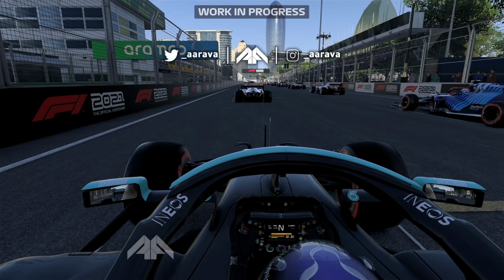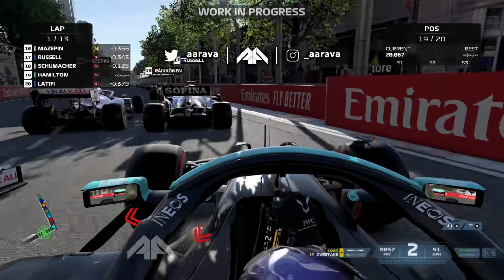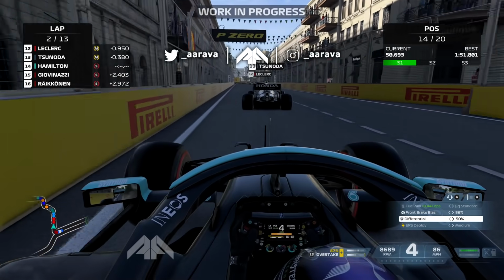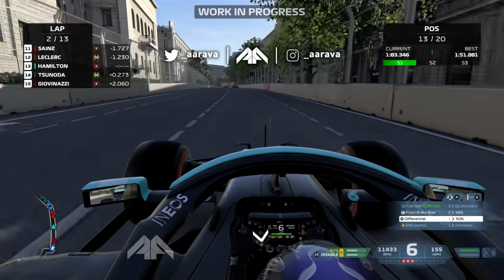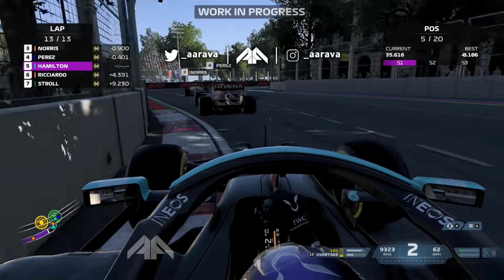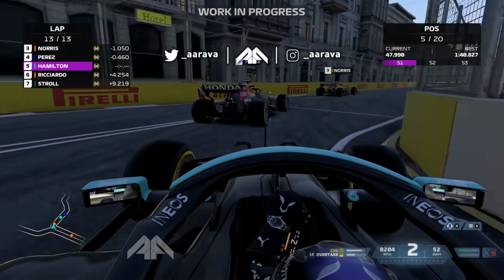F1 2021 Gameplay Baku - Last to First Challenge Azerbaijan Grand Prix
Exclusive Direct-Feed F1 2021 PC Gameplay, doing the Last to First Challenge around the 2021 Azerbaijan Grand Prix at Baku! Driving as Lewis Hamilton with an onboard gameplay video of F1 2021!

Lewis Hamilton in the F1 2021 Mercedes Onboard Gameplay!